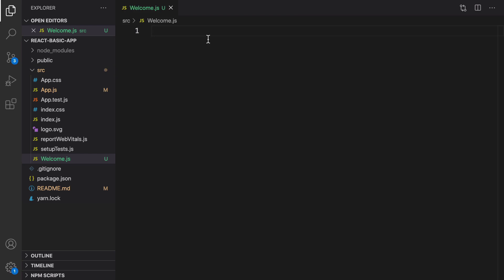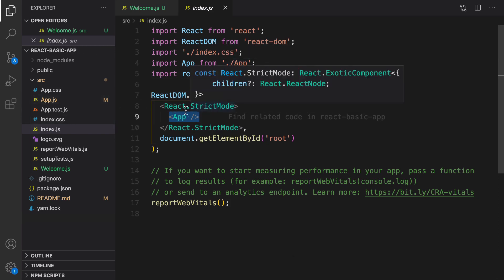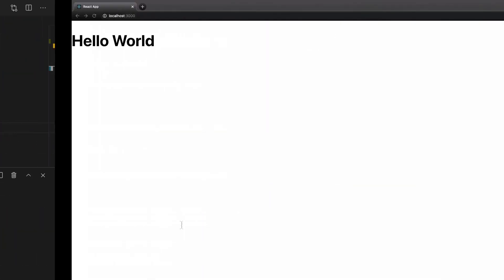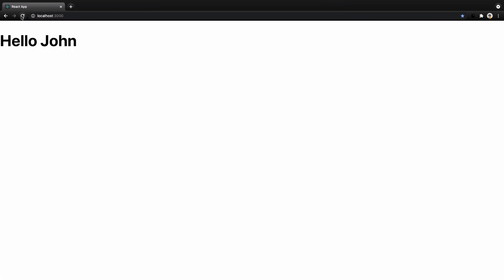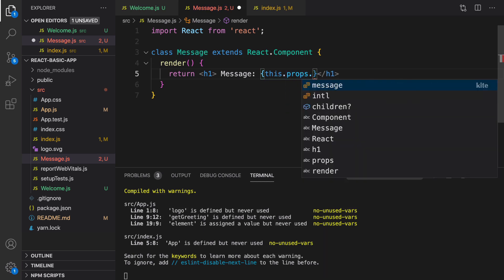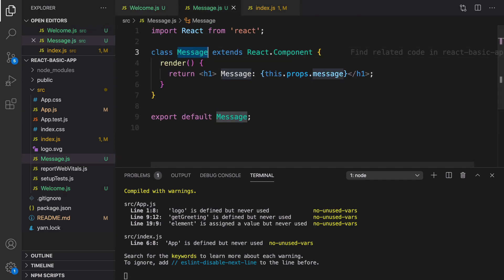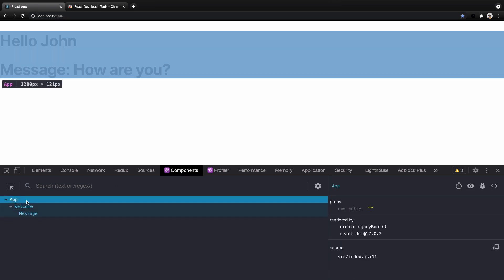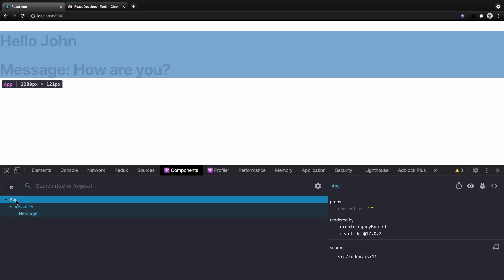React Complete Guide: 6- Create Components Props